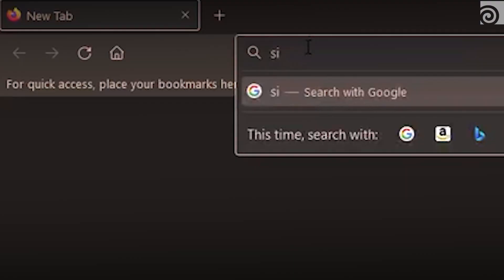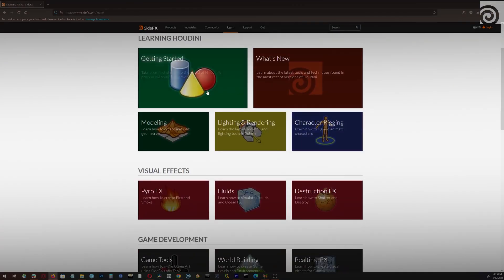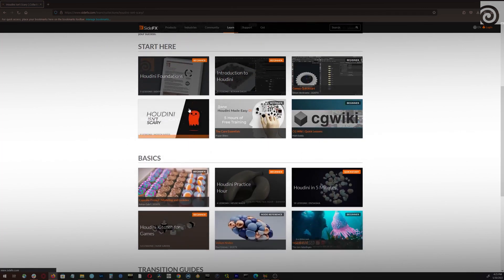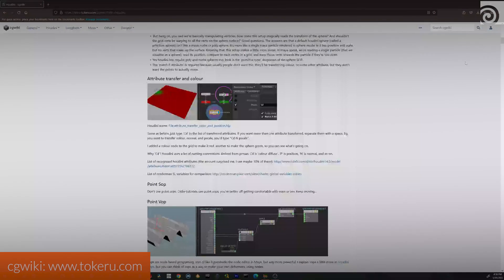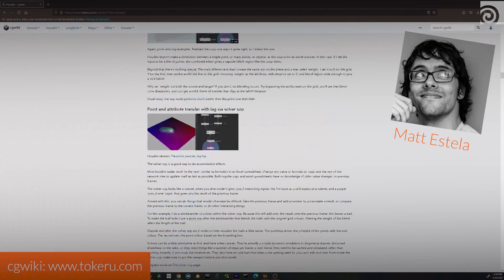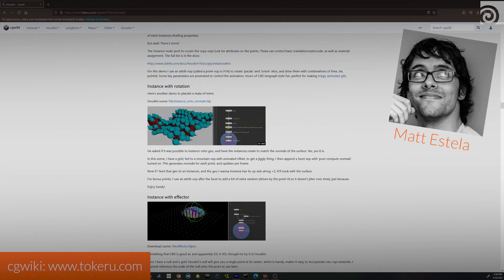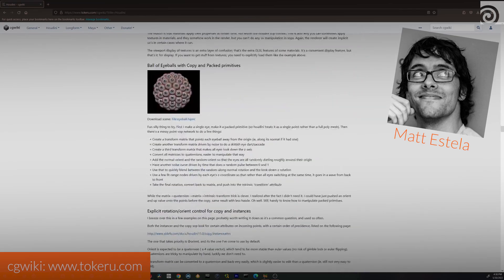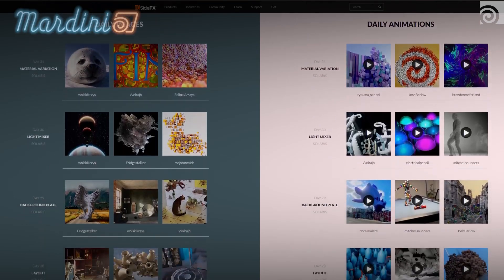How to Learn Houdini... Fast! | Paul Esteves | Houdini Connect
Meet Paul Esteves!

Based in Munich, Paul is a Freelance Motion Designer and CG Artist who has also been teaching the fundamentals of Houdini through his social media channels and through SideFX.com tutorials. In this feature, we 'connect' with Paul in-person and learn more about his path to Houdini and get his insights on how to get started. This is an ideal feature for those who want to get their feet wet with Houdini.